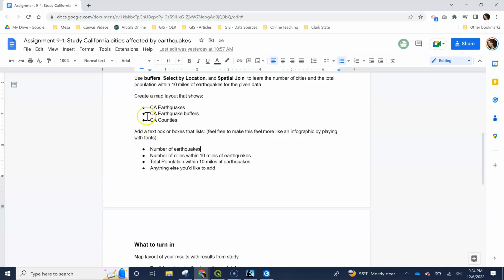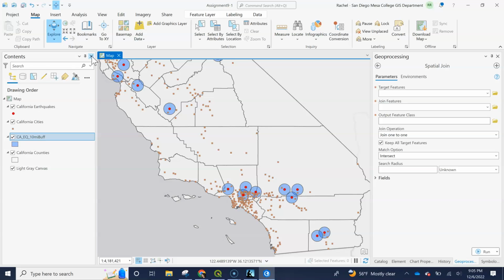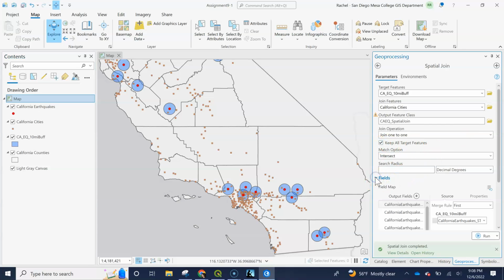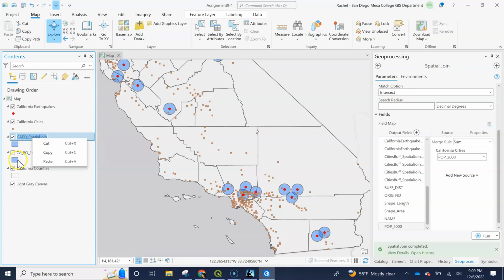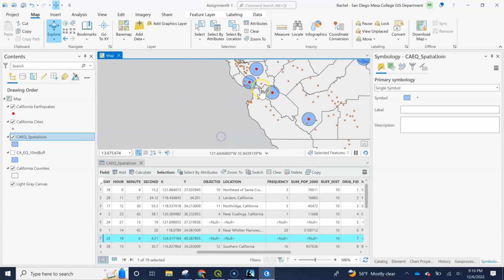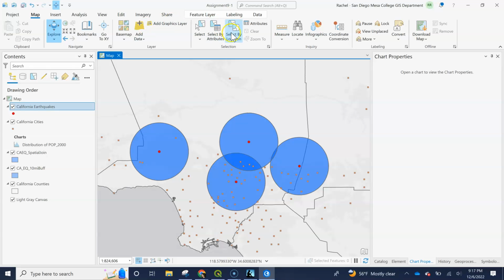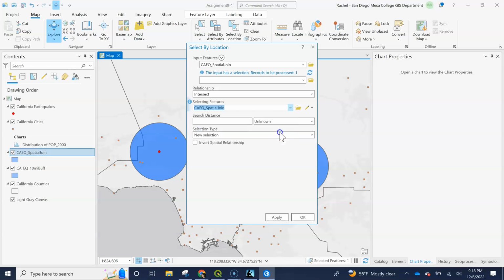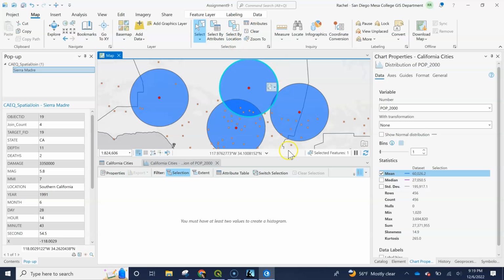GISG111: Assignment 9-1 Spatial Join with Sound